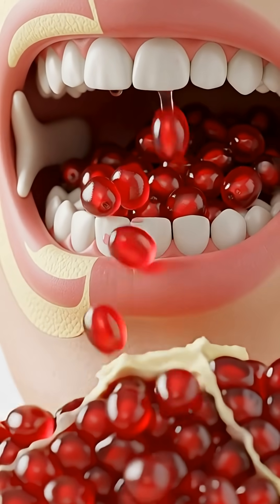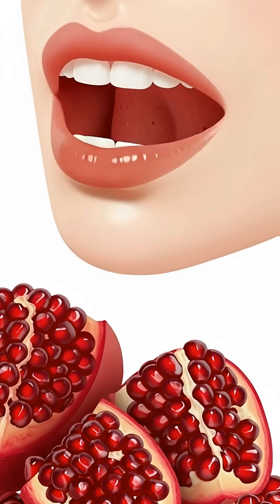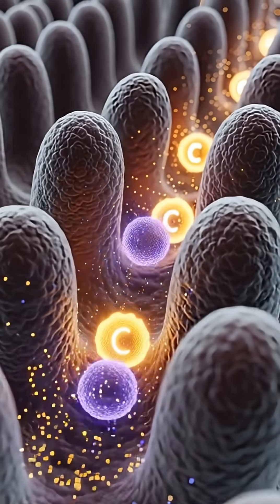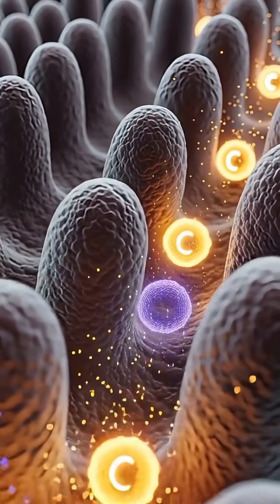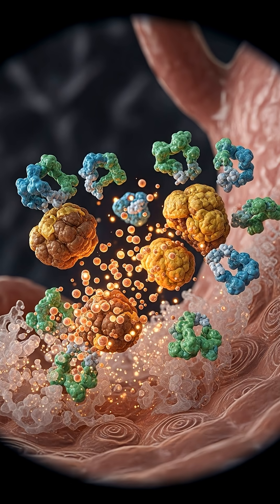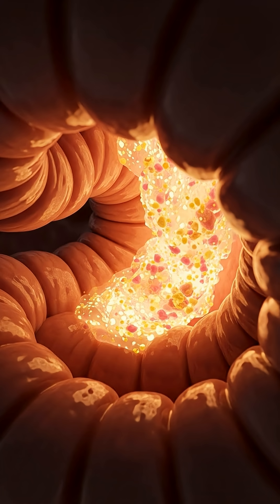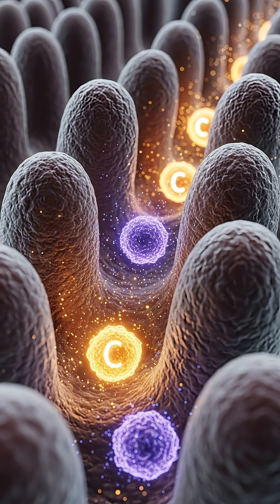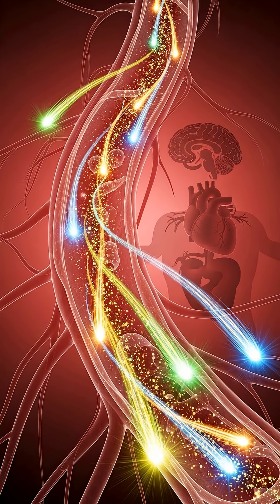What Happens Inside Your Body When You Eat a Pomegranate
When you take your first bite of a crunchy, ruby-red pomegranate aril, something incredible begins inside your body. This video explains exactly what happens from the moment your saliva releases digestive enzymes to the powerful nutrients entering your bloodstream. Discover how pomegranate’s punicalagins, vitamin C, antioxidants, and polyphenols are broken down, absorbed, and transported to your heart, brain, blood vessels, and skin—boosting circulation, reducing inflammation, fighting oxidative stress, and strengthening collagen naturally.

We also break down how the fruit’s fiber-rich seeds support gut health by feeding good bacteria and improving digestion, helping your body stay clean and energized. Whether you enjoy pomegranates for immunity, skincare, or overall wellness, this educational guide reveals the fascinating science behind every bite.

If you love content about fruit nutrition, digestion, and health transformation, make sure to watch till the end—and don’t forget to LIKE, SUBSCRIBE, and COMMENT which fruit you want us to cover next!

Primary Keywords: what happens inside your body when you eat a pomegranate, pomegranate health benefits
Secondary Keywords: pomegranate digestion process, pomegranate antioxidants, punicalagins benefits, fruit nutrition